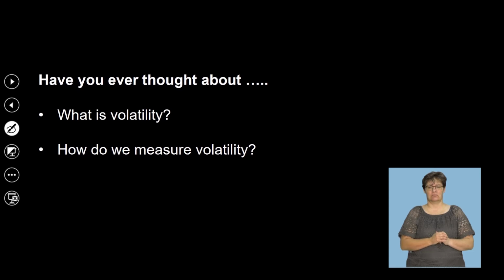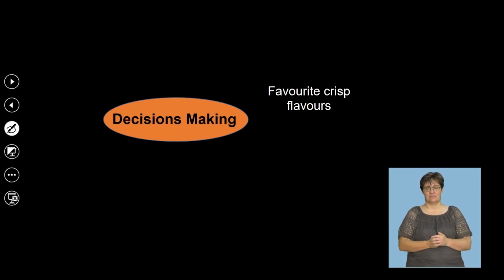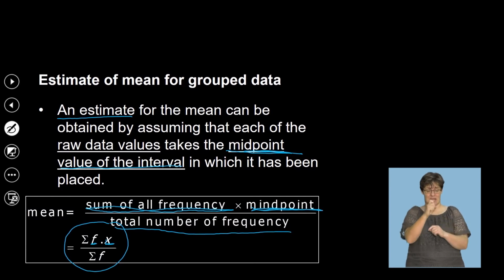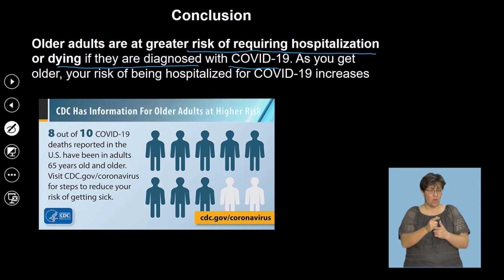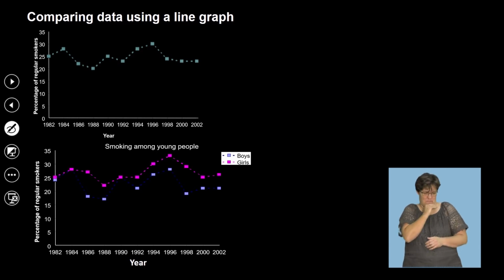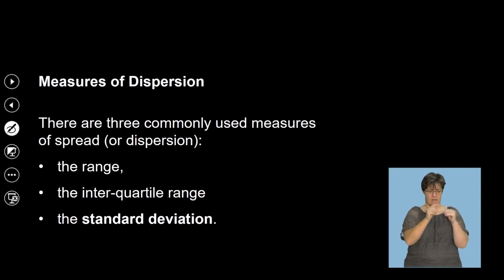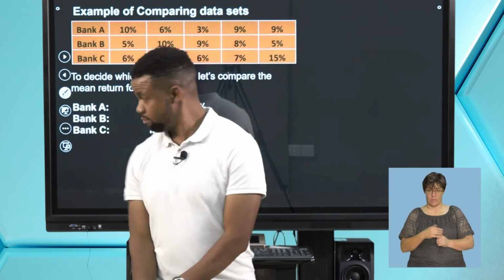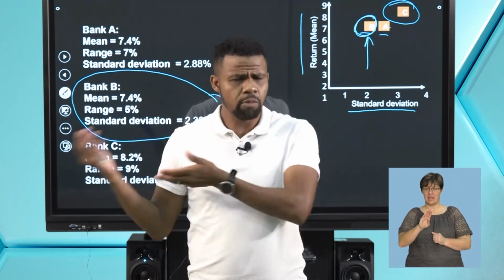Maths Grade 11 Using Statistics to make decisions